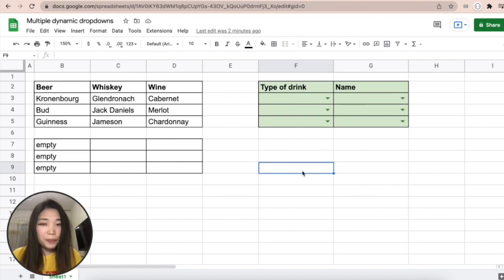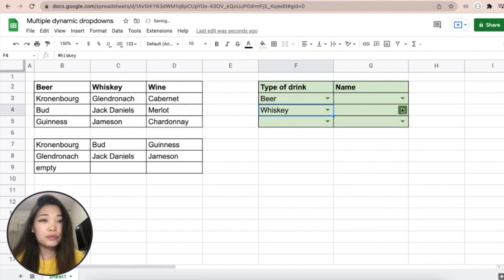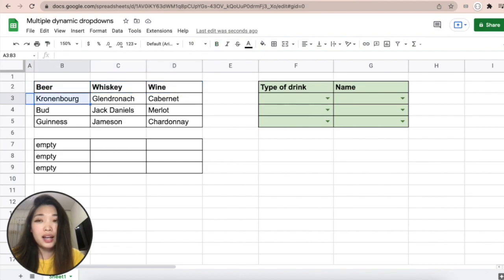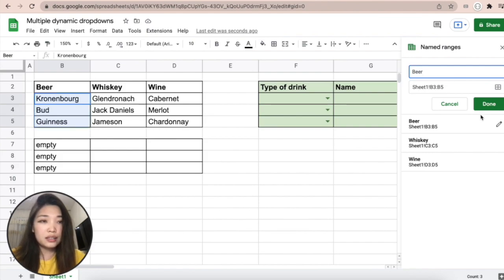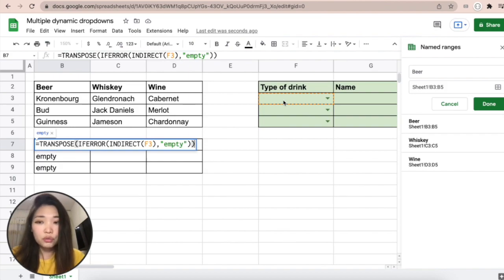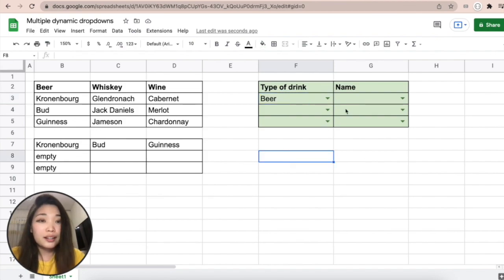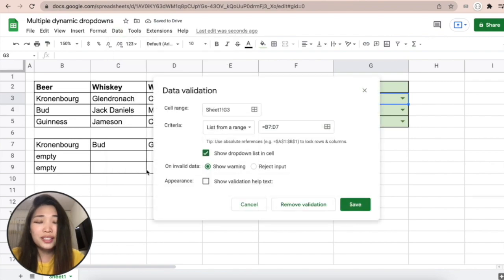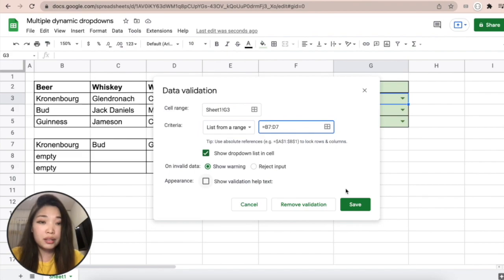Google Sheets | Multiple Dynamic Dropdowns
Hey there everybody =)
Sorry i've not been publishing anything, real sorry, I figured I can't manage my current job with content creation but hey.. let's stay optimistic.

In this very short video I'm gonna show you a cool trick I learnt in Google Sheets on how to make multiple dynamic dropdowns!